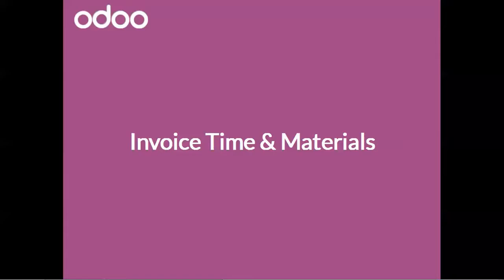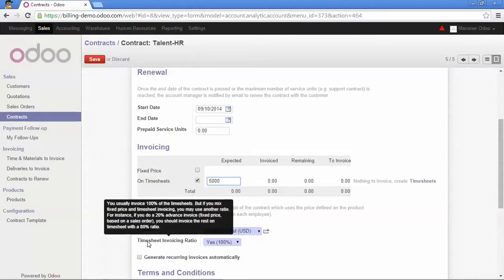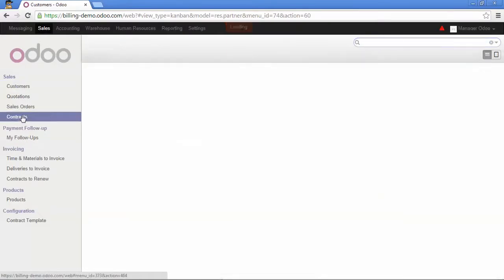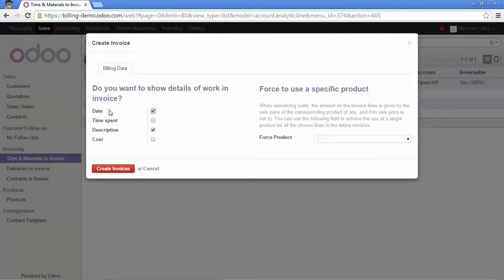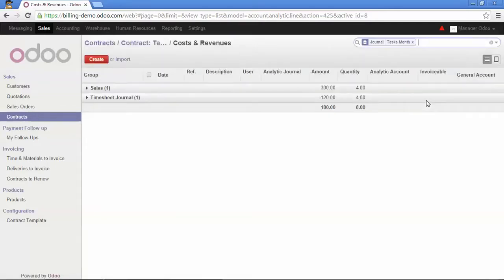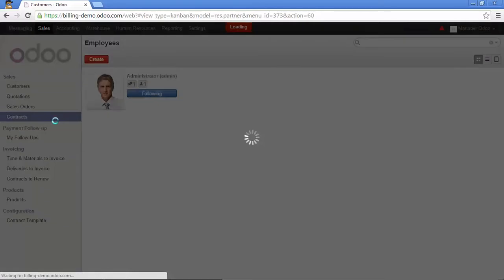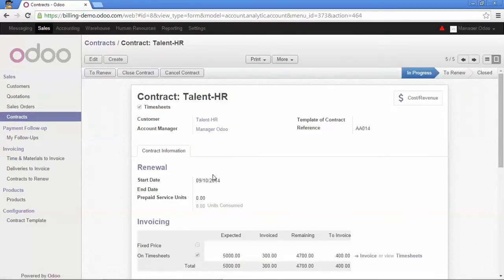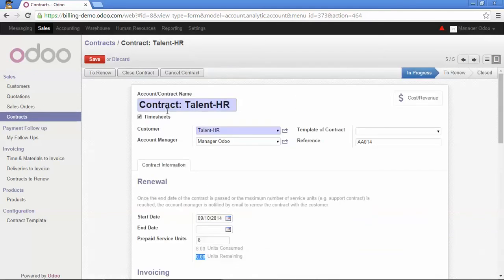Odoo Billing 6.3 Invoice Time & Materials - Quản lý hợp đồng dịch vụ part-time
Tip:
• As for Timesheets, you can reinvoice Expenses (purchase invoice & expense note lines) from Contracts. Find out more about Expenses in the Human Resources chapter.
• To set specific costs for employees depending on the contract, check One employee can have different roles per contract in the Sales settings. Otherwise, the cost taken into account comes from the employee form (the employee related to each user)

Skype: nguyenvinh_it